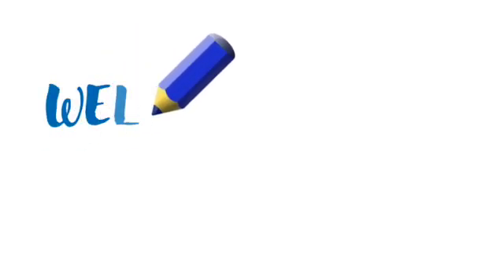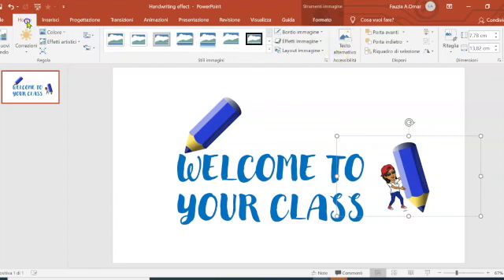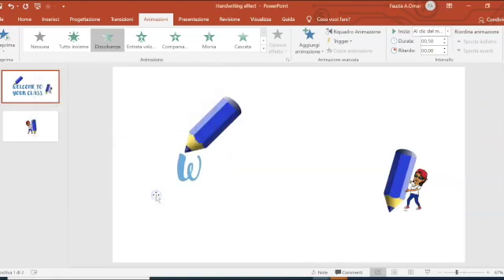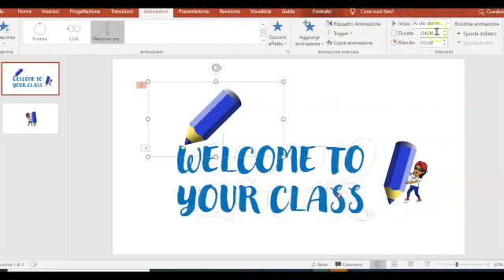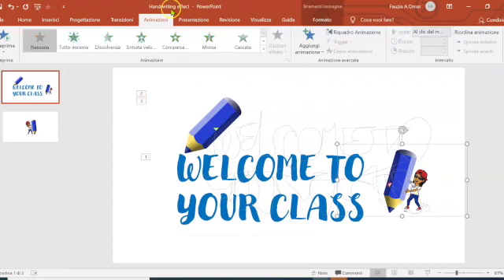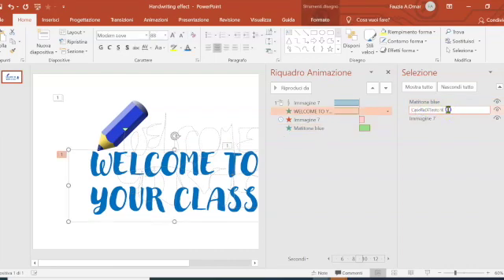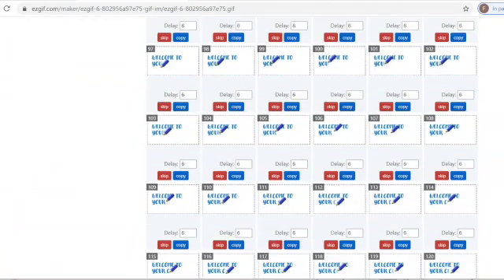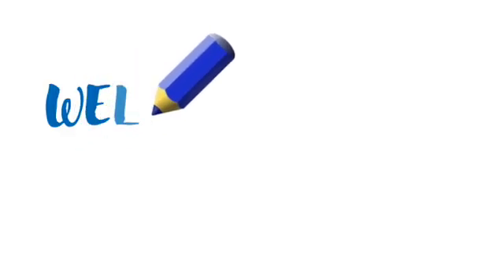HANDWRITING EFFECT TO CATCH THE ATTENTION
How to create a hand writing effect to catch your audience's attention using Power Point.